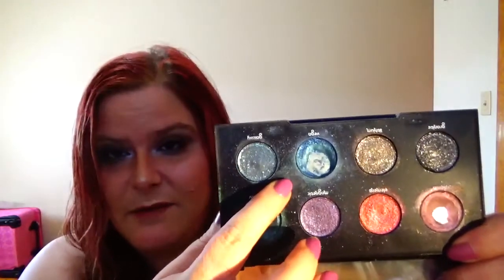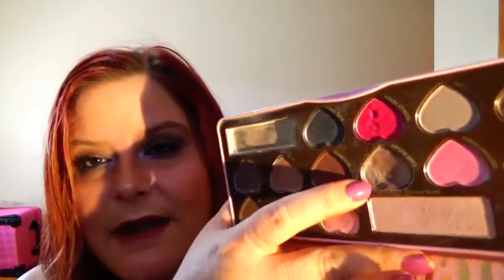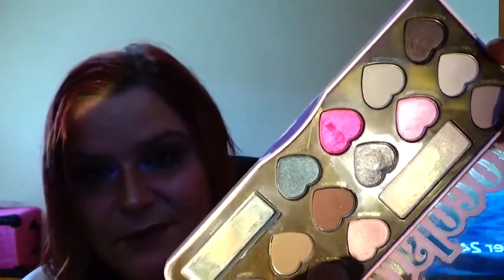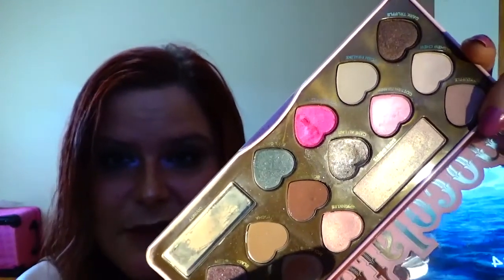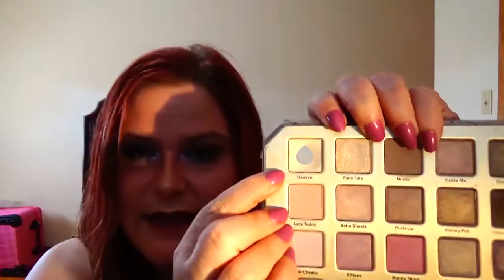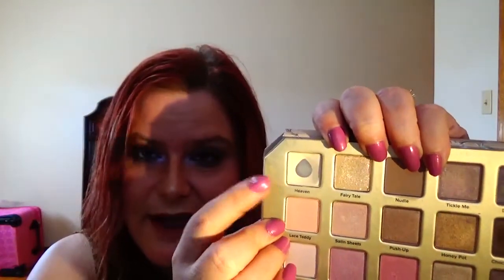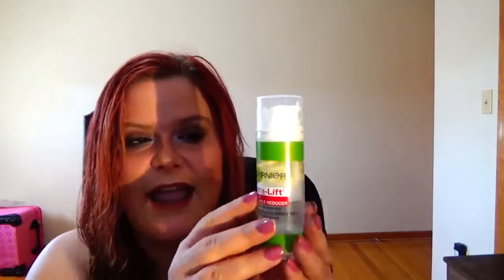12 Days of Christmas Project Pan Update #1!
This project goes from  8/25-12/25 with monthly updates!

12 items - One item each linked to a gift given in the song.
12 Drummers Drumming
Eleven Pipers Piping
Ten Lords a Leaping
Nine Ladies Dancing
Eight Maids a Milking
Seven Swans a Swimming
Six Geese a Laying
Five Golden Rings
Four Calling Birds
Three French Hens
Two Turtle Doves
Partridge in a Pear Tree

Please follow everyone involved in this collab!
Simone @kolbesimone
Tammy @katelee1988
Jana @project_pan1